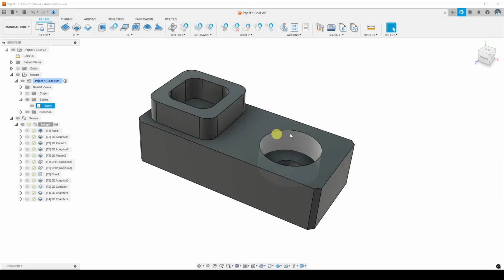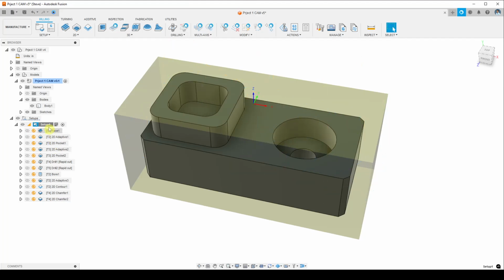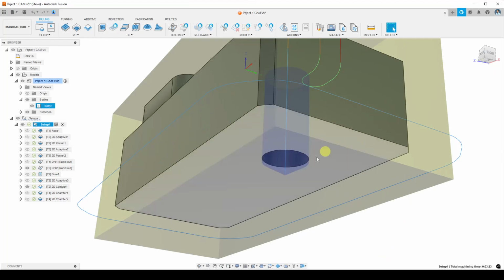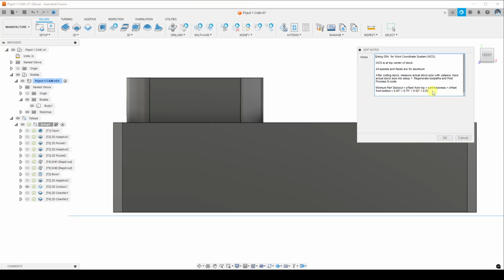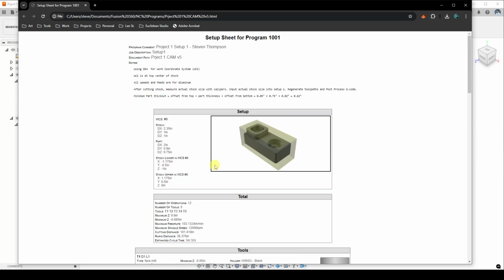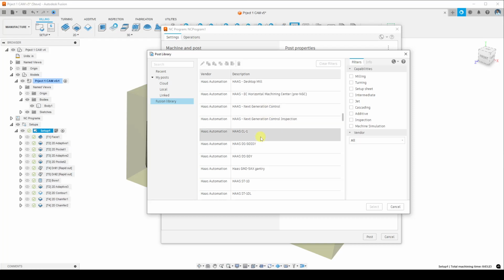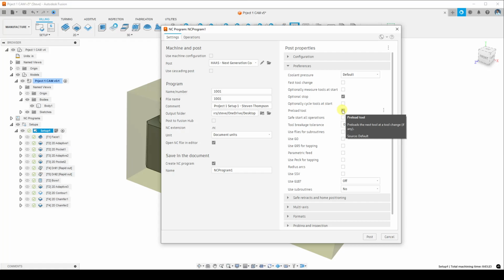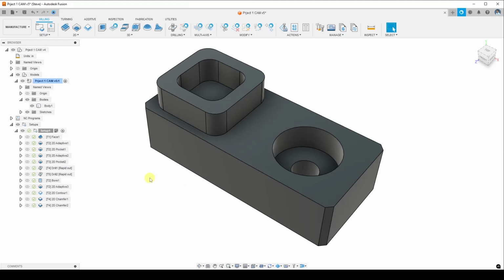Project 1 CAM (Part 3) Post Processing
In this video we go over how to create setup notes and setup sheets for project 1, as well as how to make machine specific G-code in the manufacture workspace in Autodesk Fusion.